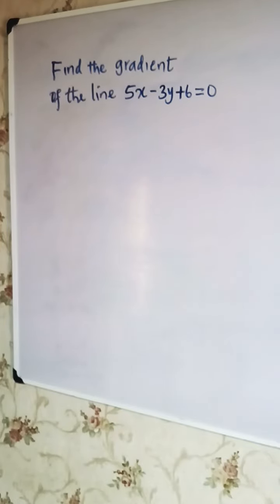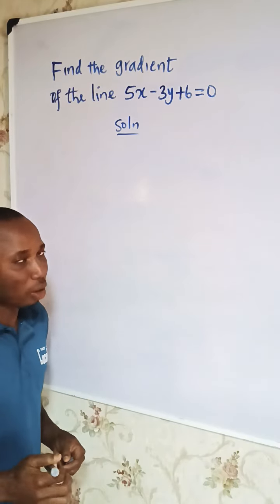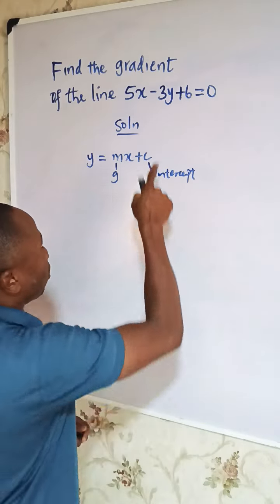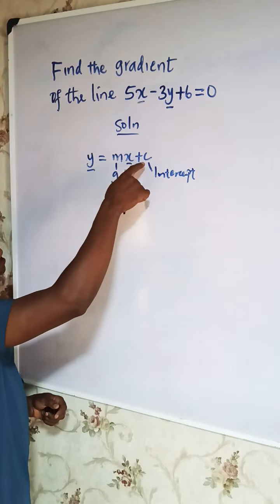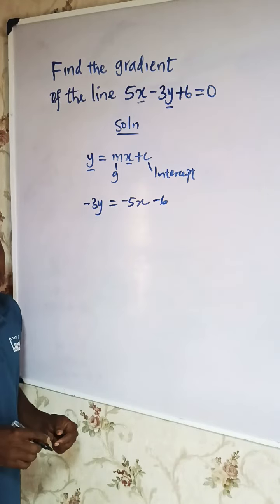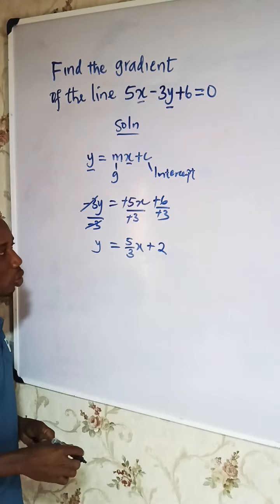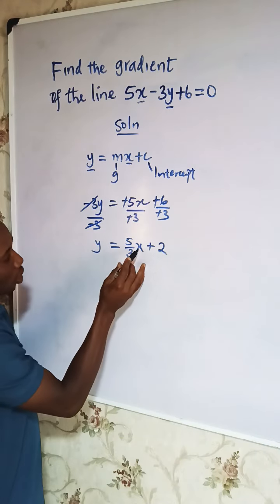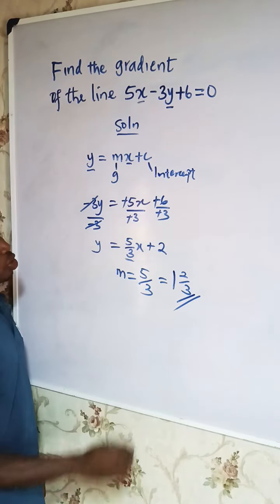find the gradient of the line 5x - 3y + 6 = 0